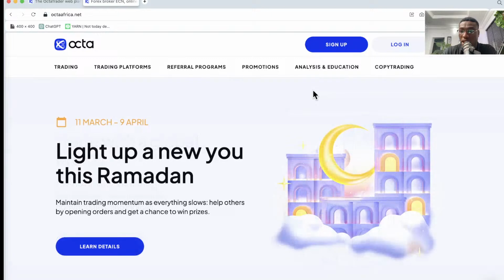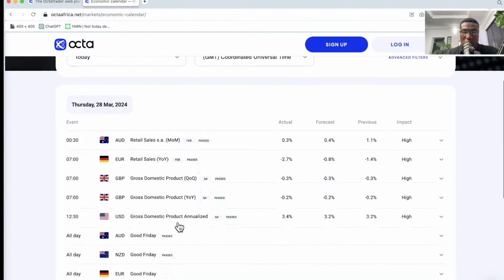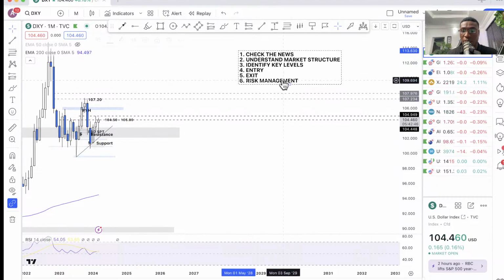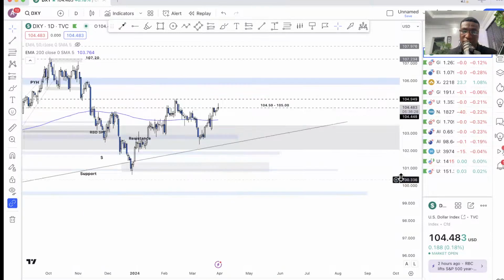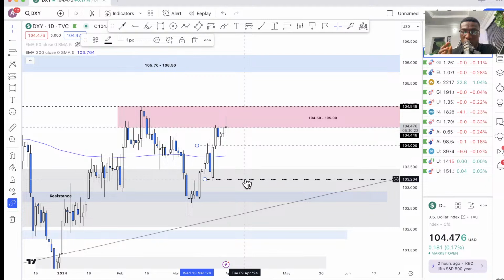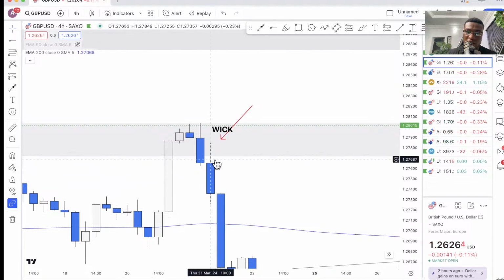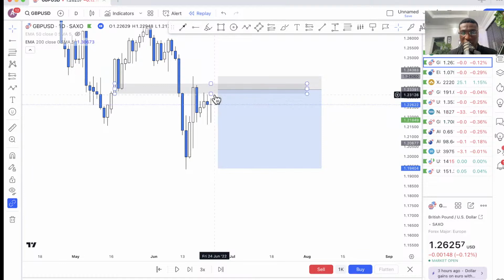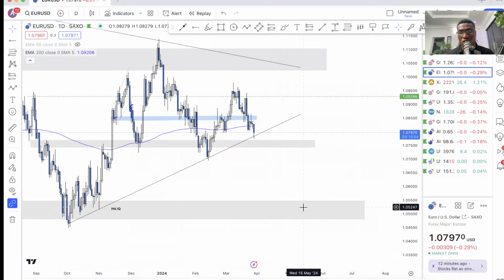[ENGLISH] Live trading session 28.03 – Ambrose Ebuka – Octa